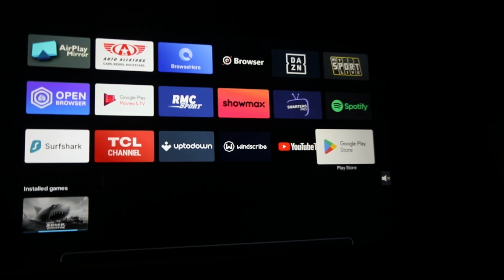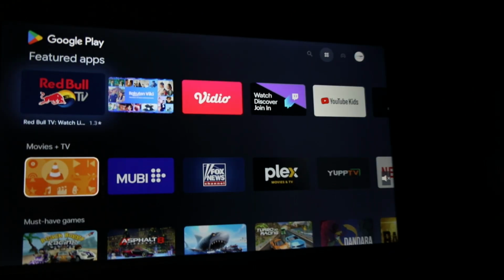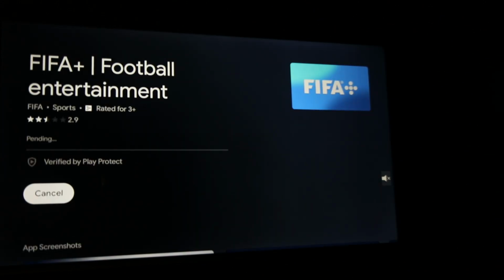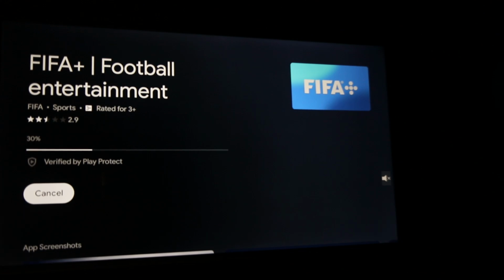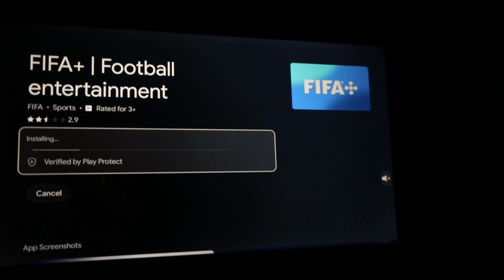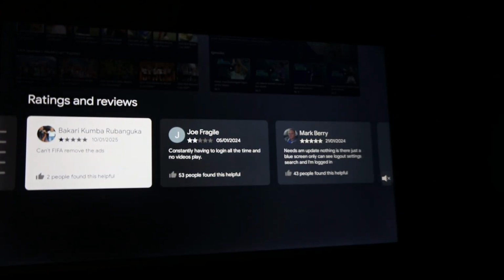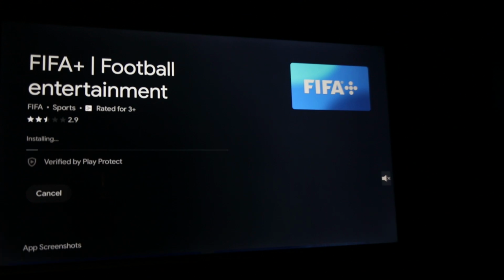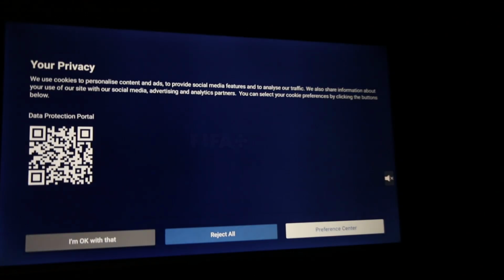How to Download and Install Apps on Google TV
Hello everyone, today I will show you How to Download and Install Apps on Google TV.